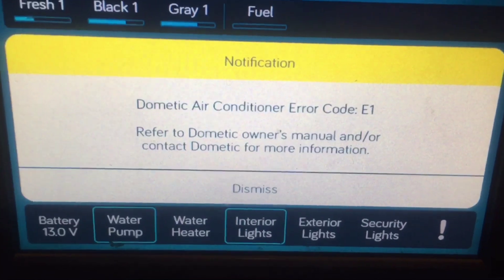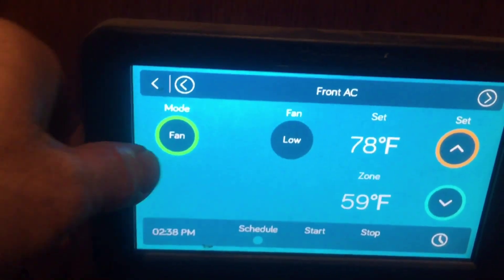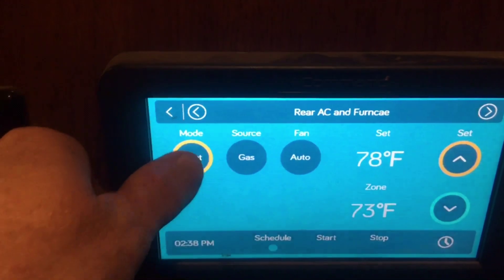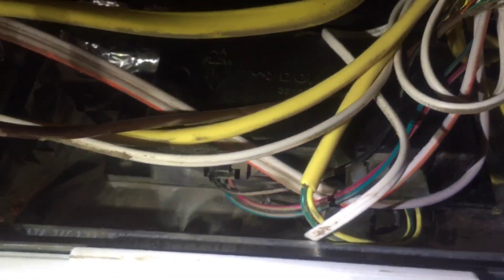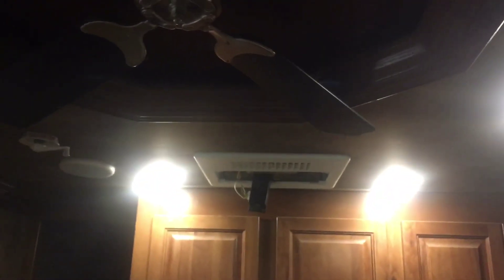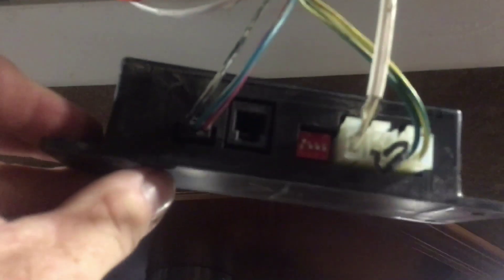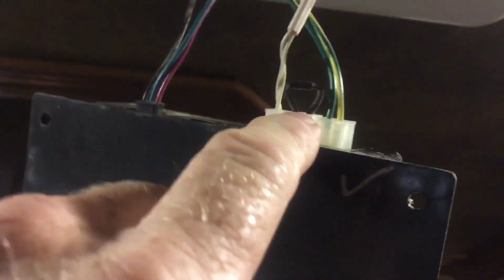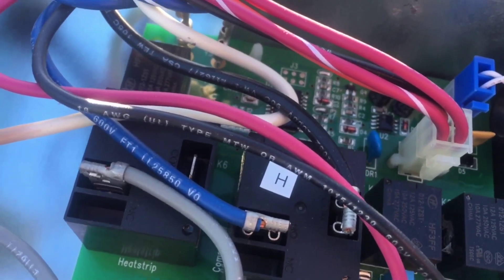In￼￼Command Dometic E1 error code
Trouble shooting the InCommand Dometic E1 Communication error.
If you have a Dometic E1 error.
￼Diagnose the InCommand can bus communication between zones. ￼